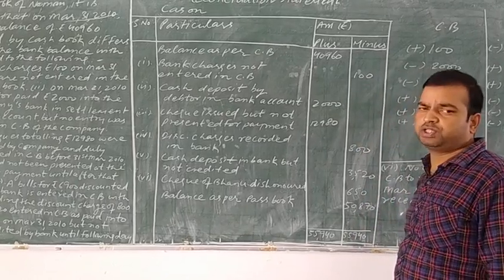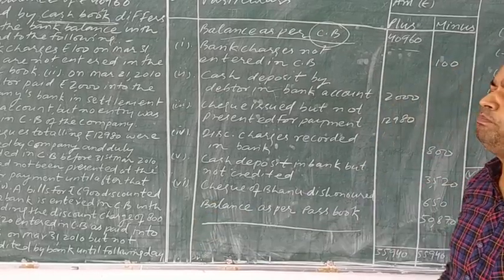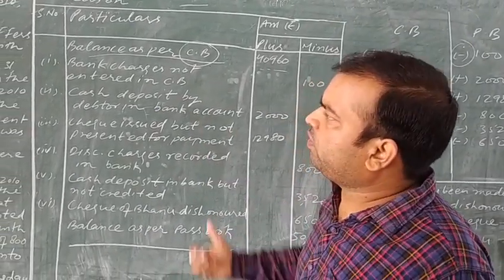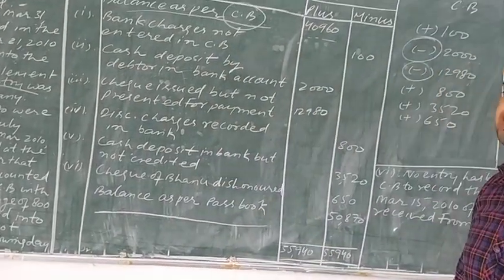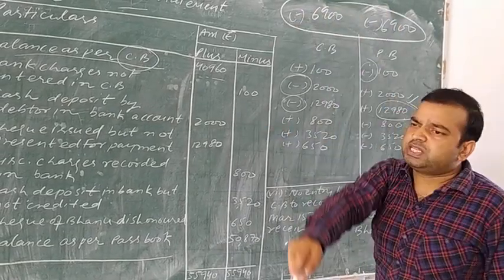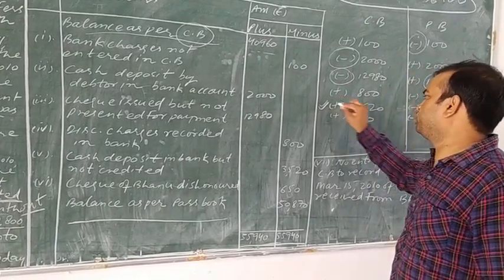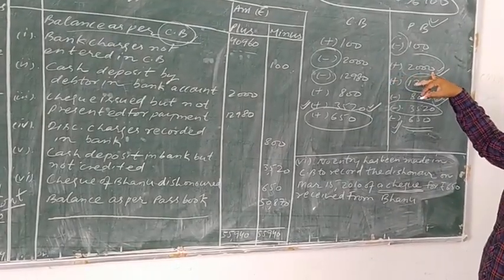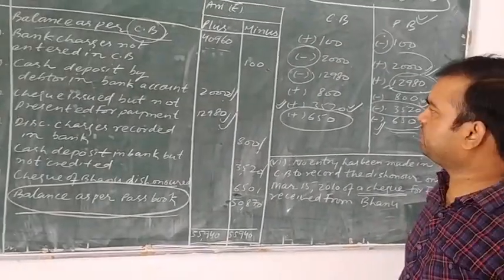Bank Reconciliation Statement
Solution of NCERT question 5